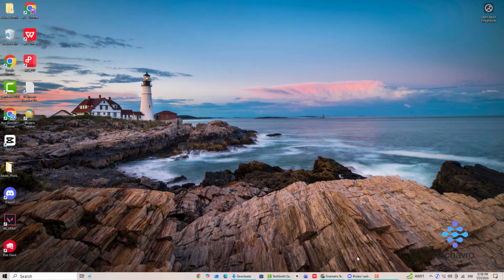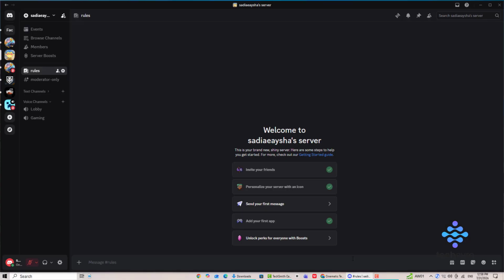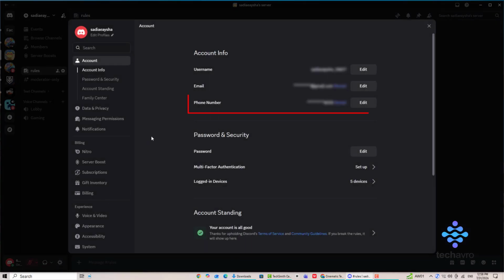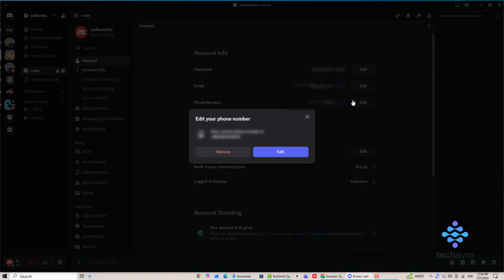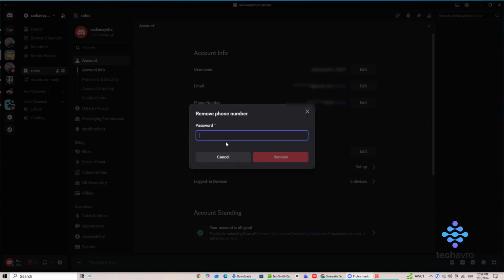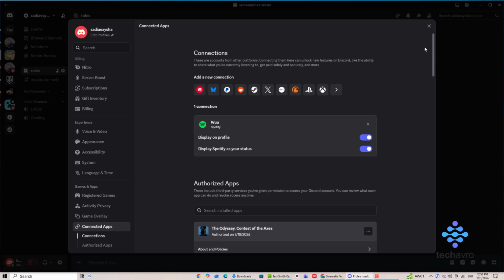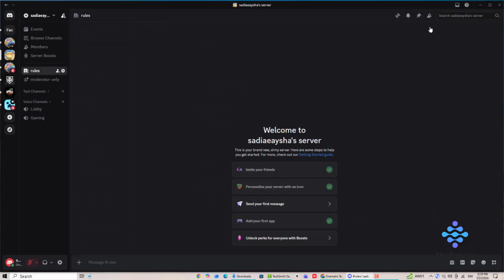How to Remove Your Phone Number From Discord Safely (2026)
Learn how to remove or unlink your phone number from your Discord account safely! In this step-by-step 2026 tutorial, we cover how to remove your phone number using desktop and mobile apps, troubleshoot missing remove buttons, and secure your account with an Authenticator App before unlinking.

📌 In this video, you will learn:
- How to remove your phone number on Discord Desktop & Web
- How to remove your phone number on Discord Mobile (Android & iOS)
- What happens to 2FA and phone-verified server access after removal
- How to fix accidental account phone locking issues